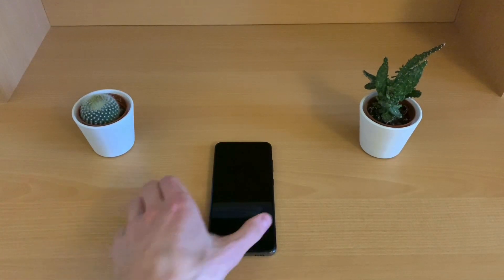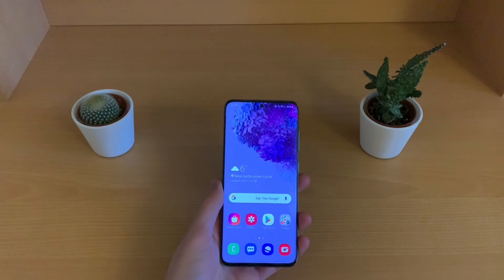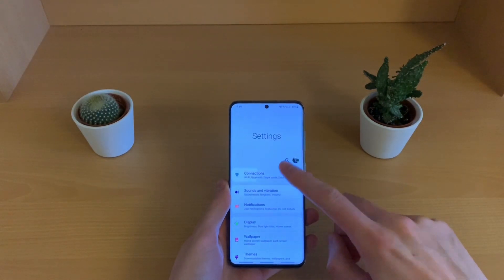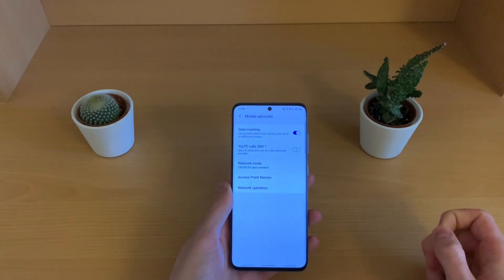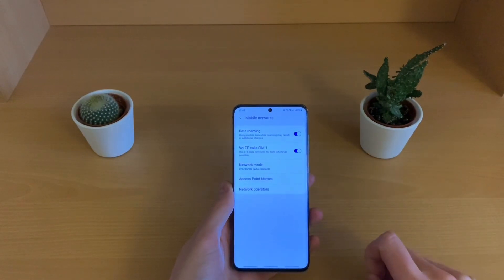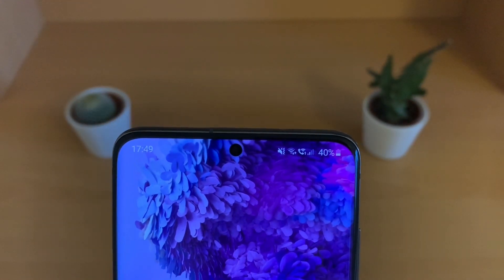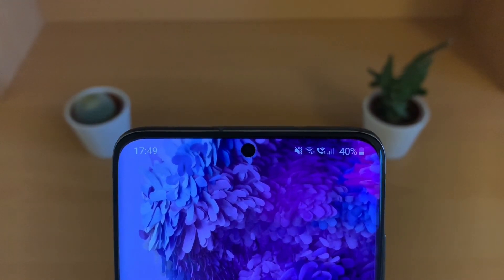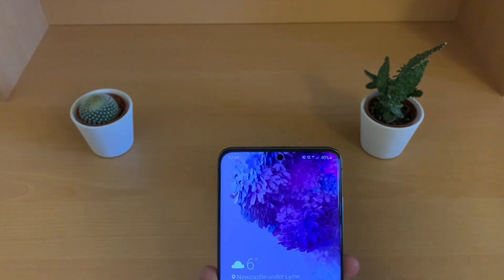How to Set up VoLTE: Galaxy S20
Another one of these super quick and easy videos on how to set up VoLTE/4G calling with the Samsung Galaxy S20. Hope this helps you all, any questions go ahead and post a comment.